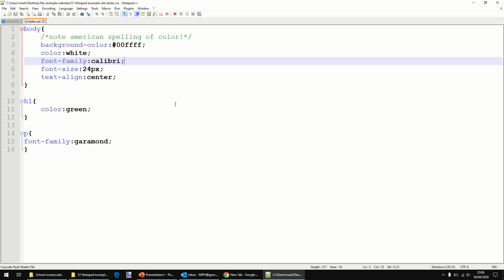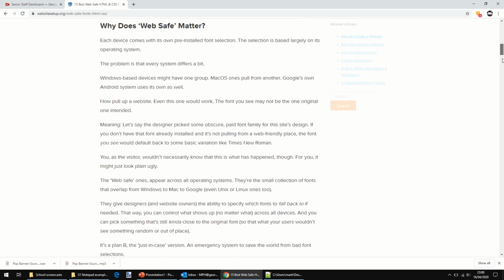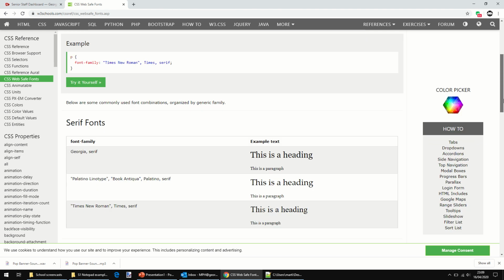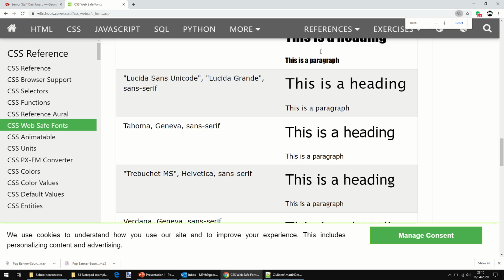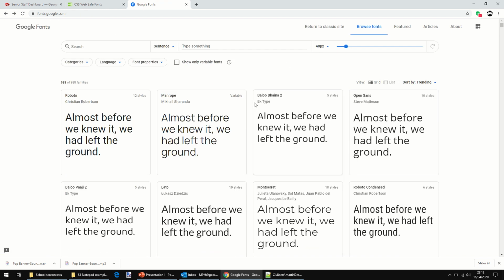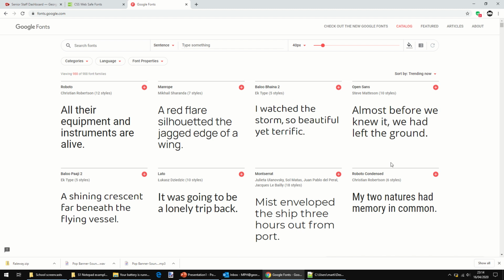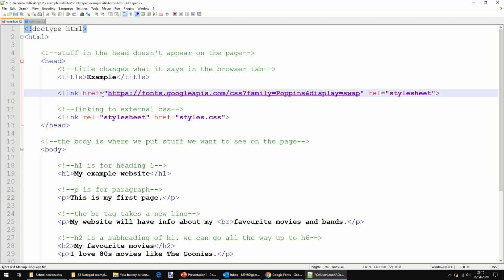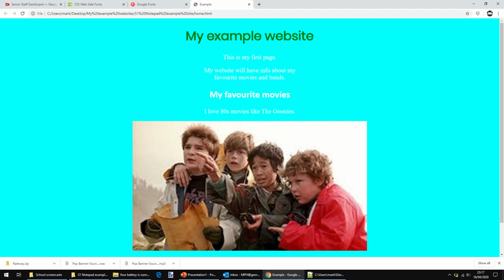S1 Computing Science - Web Development - Lesson 5b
GHS S1 Computing Science course - Web Development unit
More about fonts